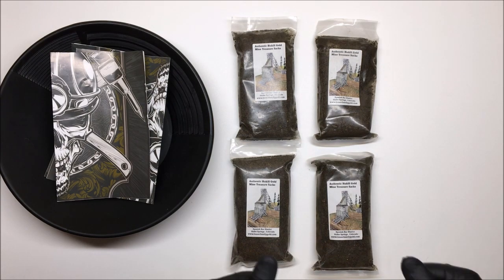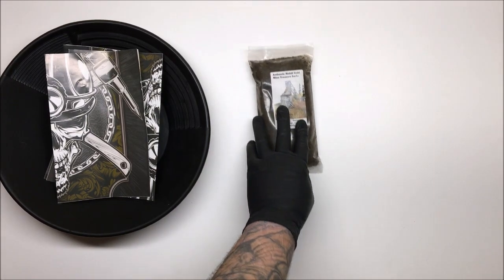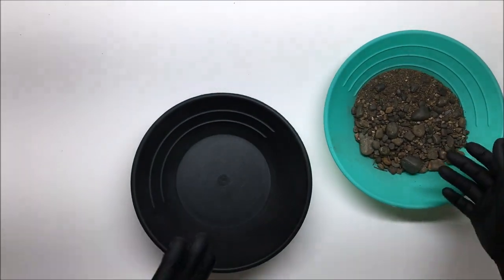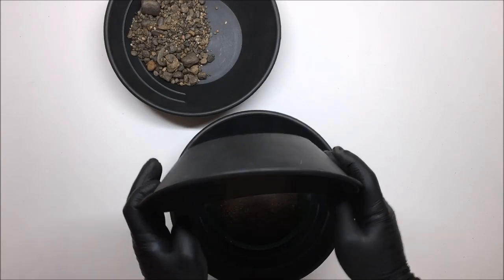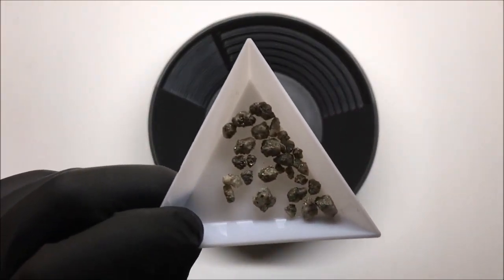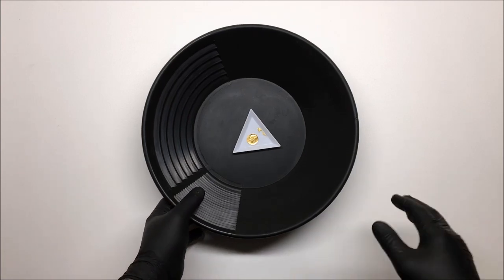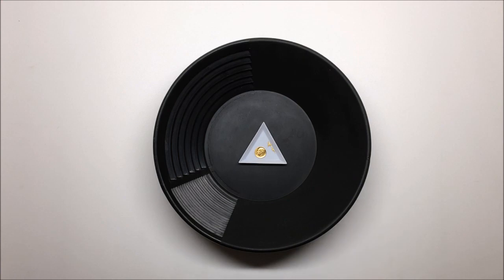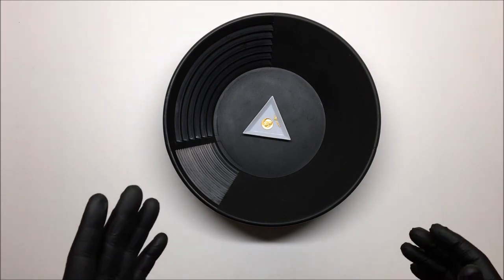LesserFamilyGold.com Sample Treasure Sack Gold Paydirt Review #71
The Pans:
Catch Pan (Garret Super Sluice)
14" Pan (Martin 4 Stage Pan)
10" Pan (Martin 4 Stage)

Classifiers:
6" Classifiers (Full Set)
6" Classifiers (Individual)